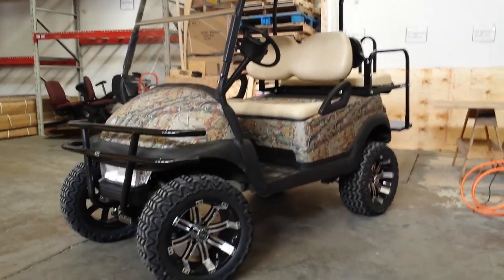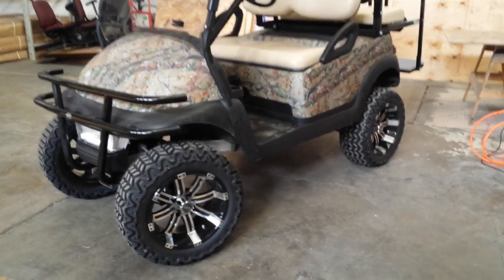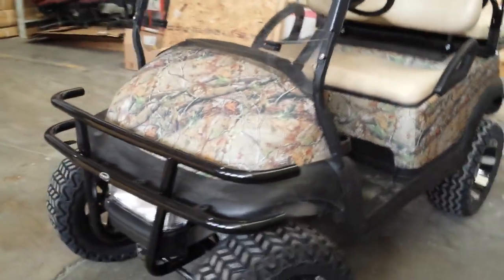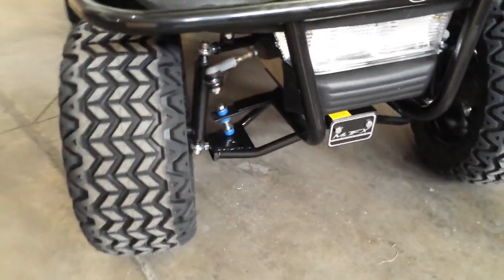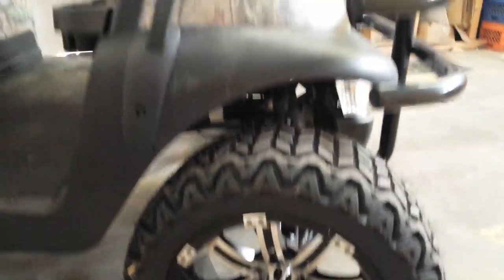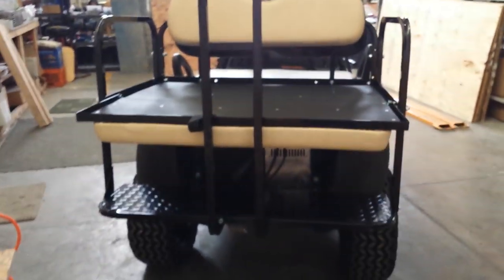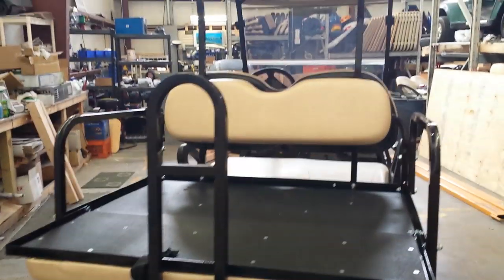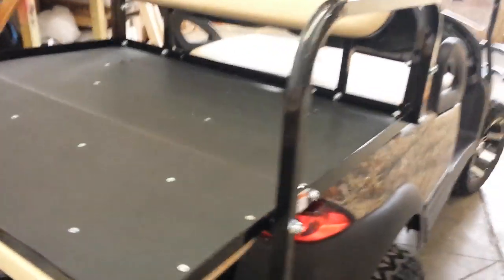Camo Offroad Utility Club Car Golf Cart For Sale From SaferWholesale.com